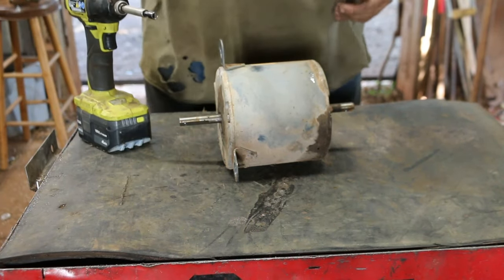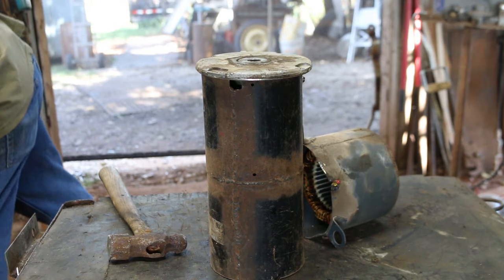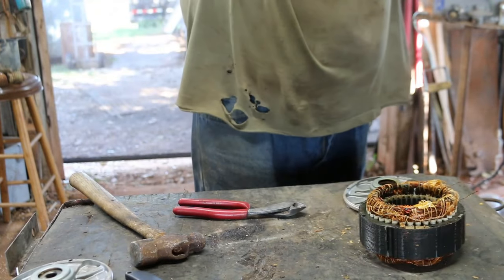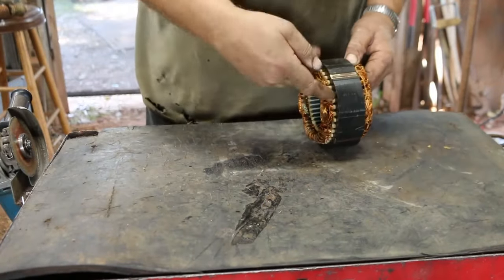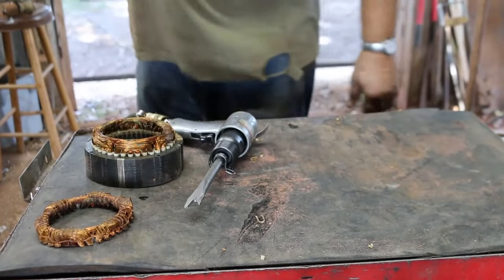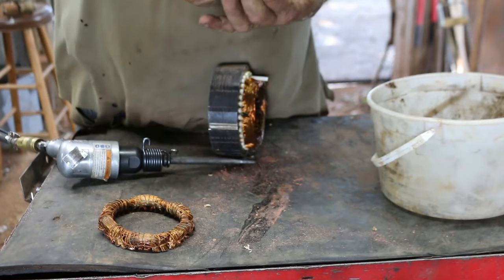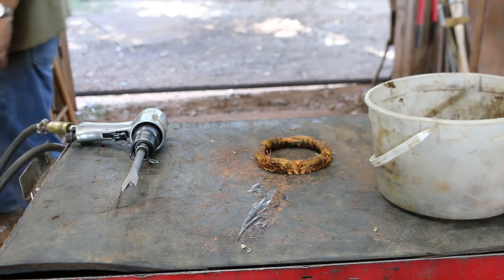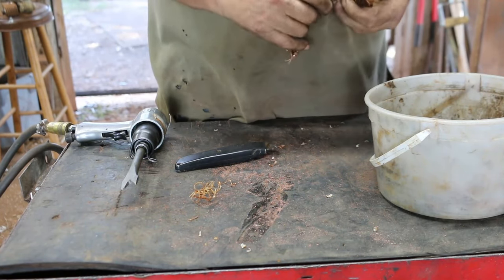Scrapping out a Fan Motor from an old AC unit for the Copper and Aluminum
Flipping Outboards, outboard repair